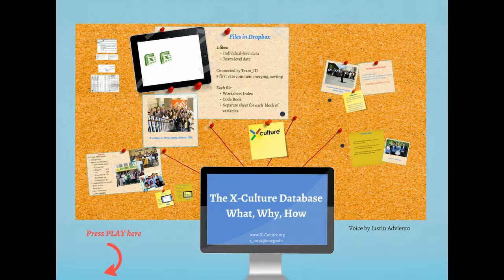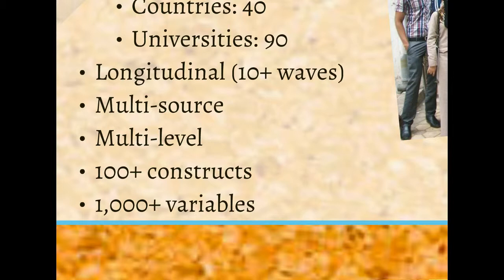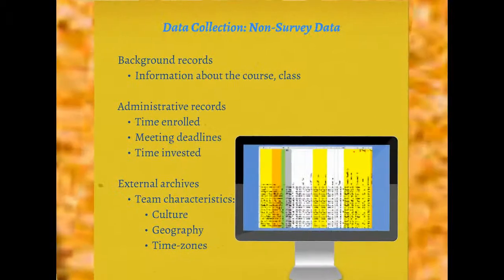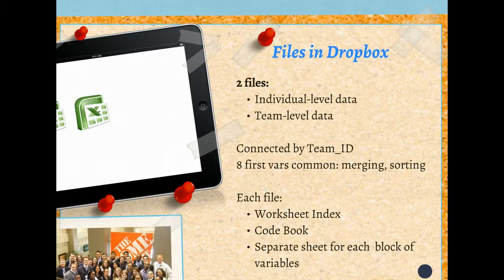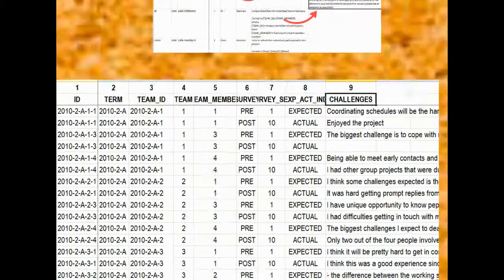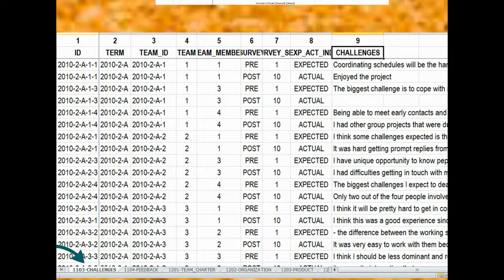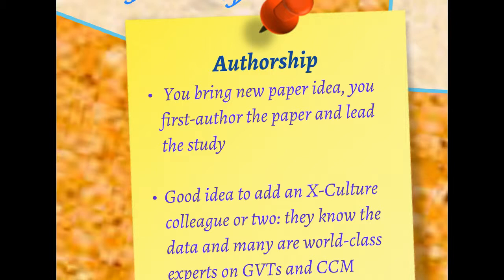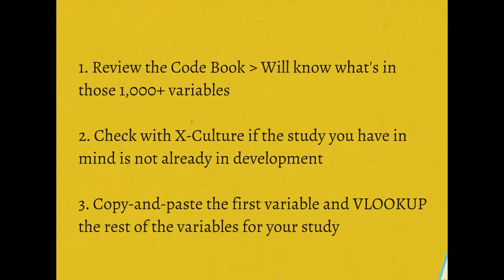X-Culture Data Base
X-Culture, Database, Research